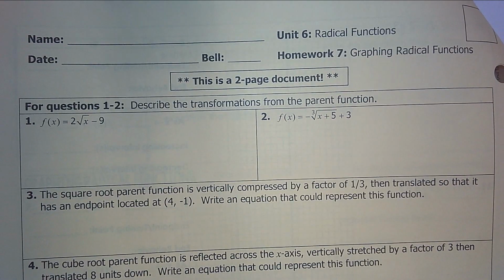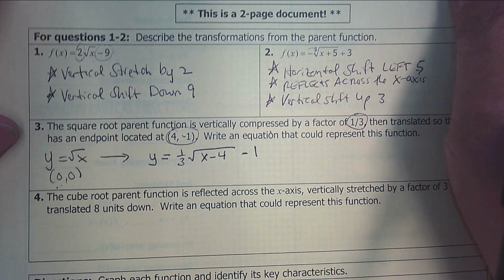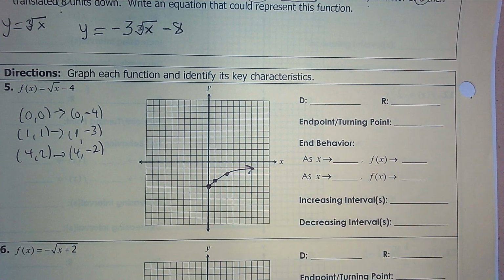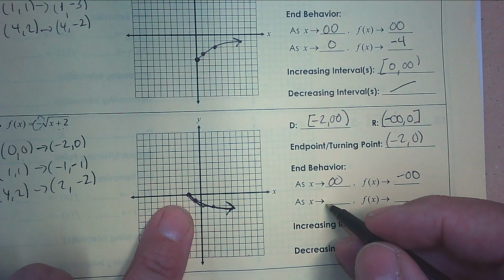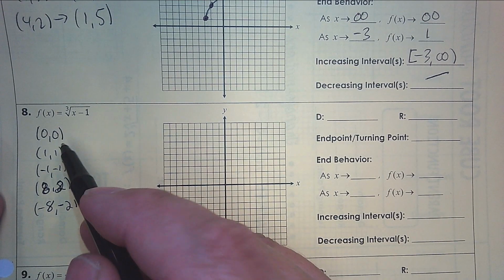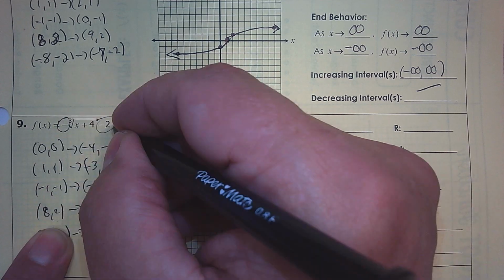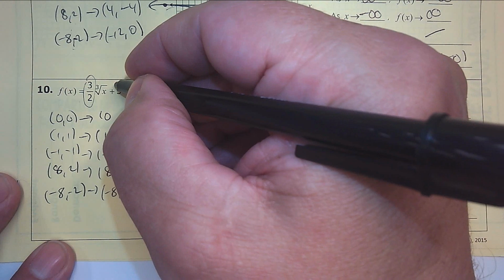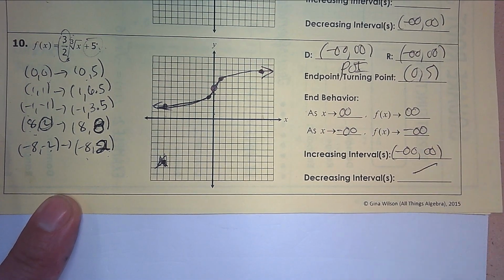HW solutions to Graphing Radical Functions